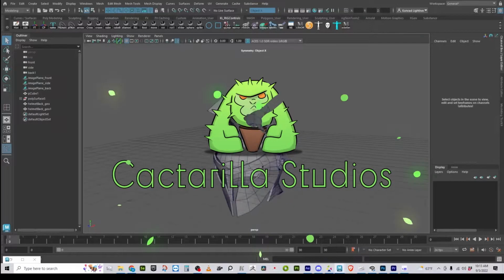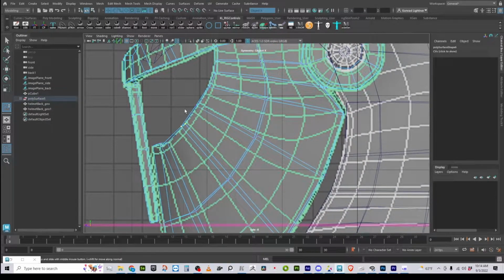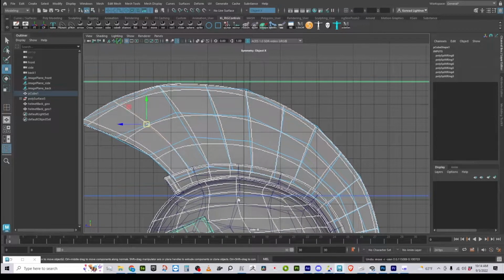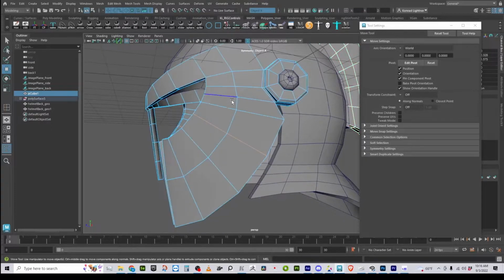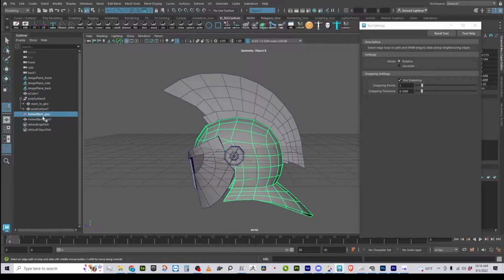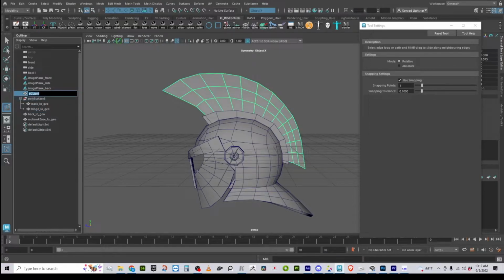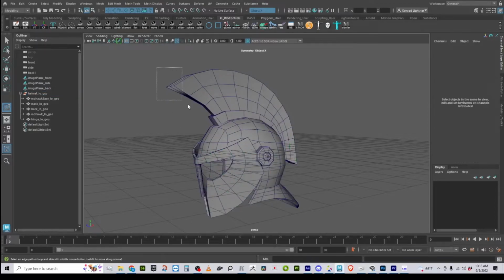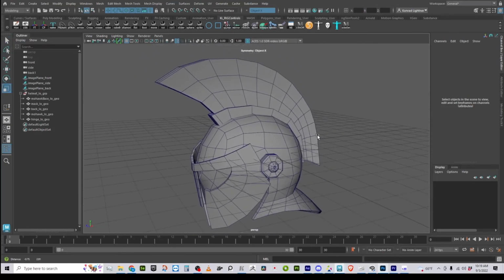13 Maya Naming, Groups, and Freeze Transforms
In this video we finish up the low poly model.